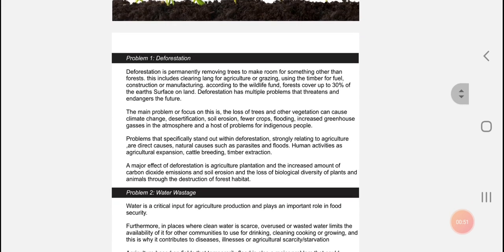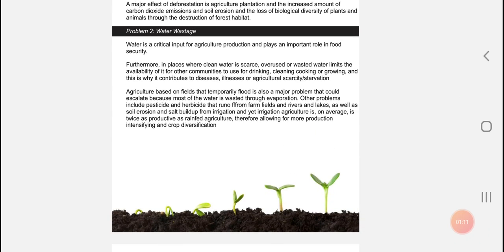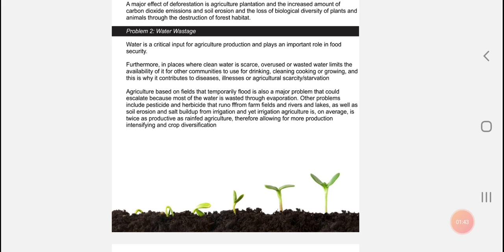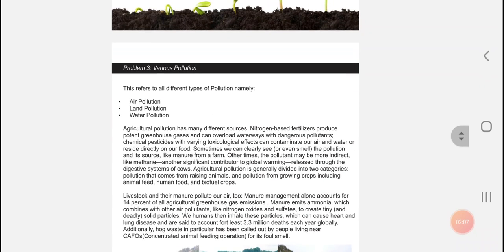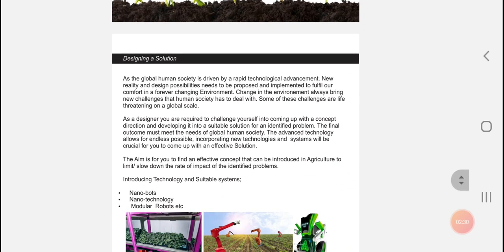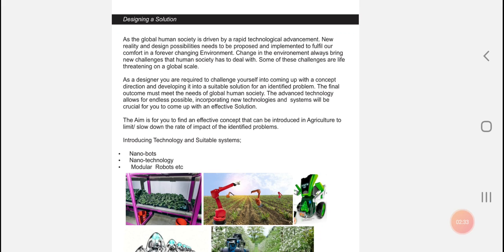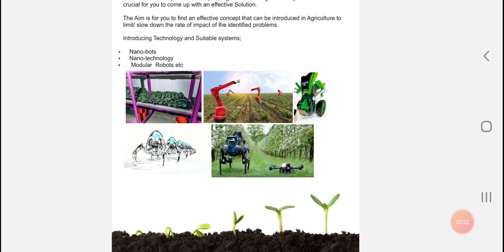Designing for a better future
Brief presentation on designing for a better future